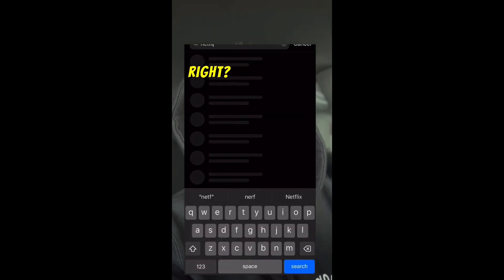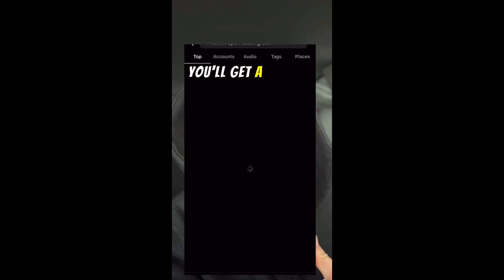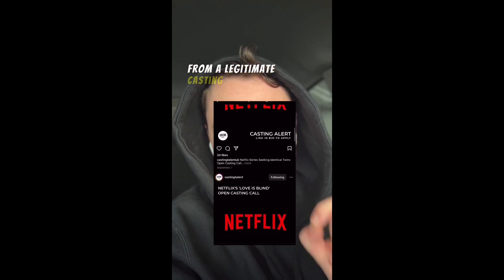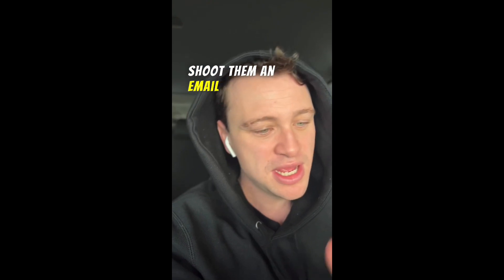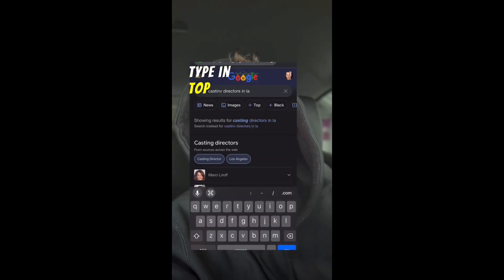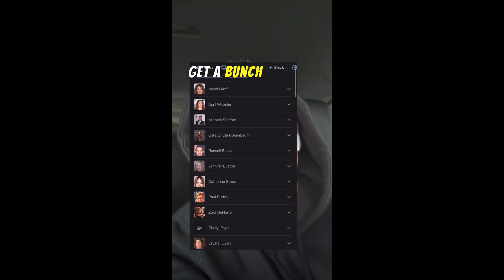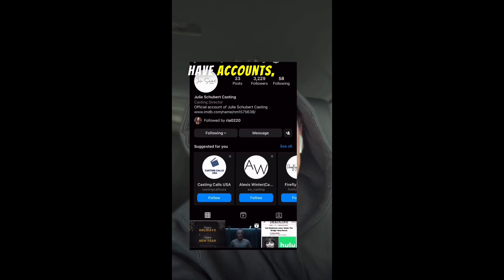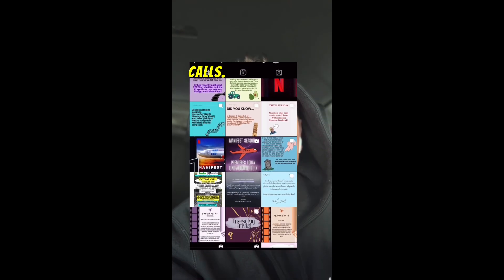Audition for a Netflix Show! Without an Agent or a Manager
a couple tools on how you can get an audition for a Netflix show!